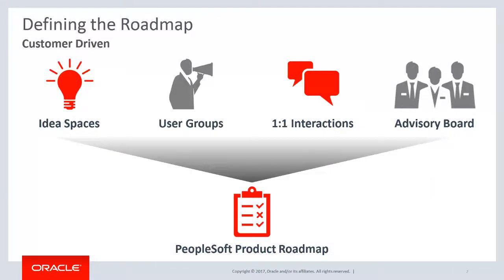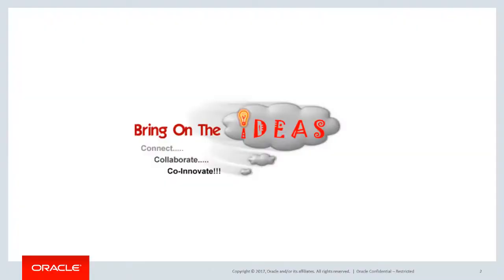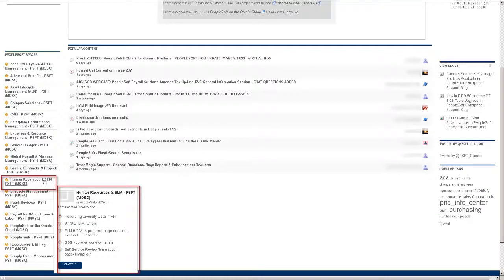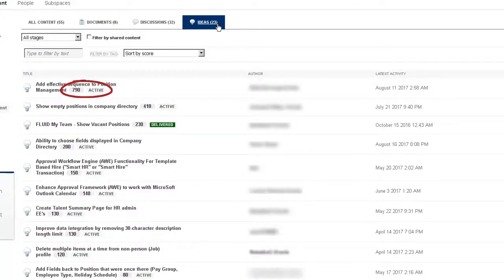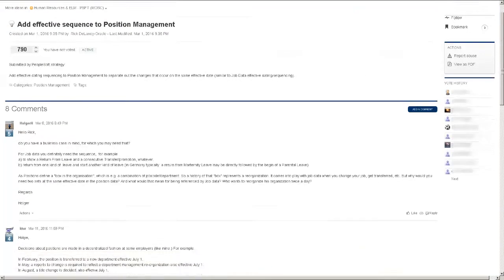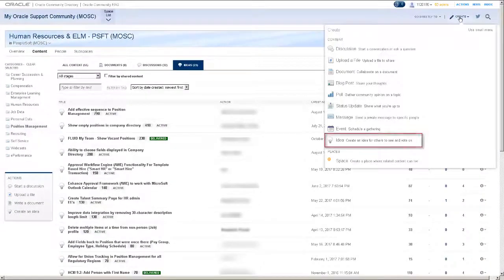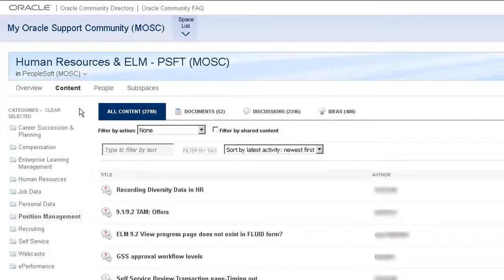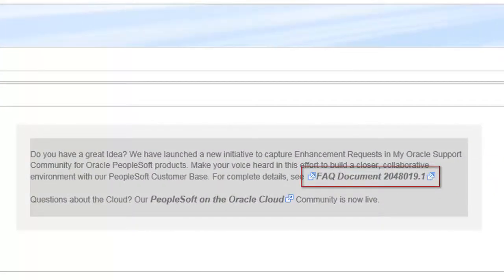PeopleSoft Idea Spaces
Idea Spaces are available in the Communities section of My Oracle Support. Every customer, anywhere in the world, can now actively participate in shaping the PeopleSoft product roadmap. You can suggest a new idea, vote on ideas, share use cases or screen shots, and engage with other customers.